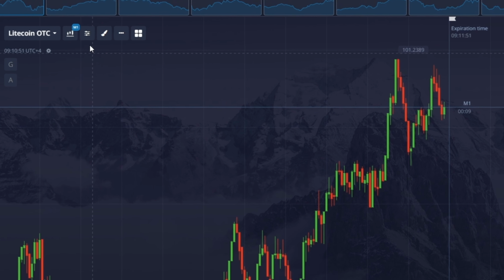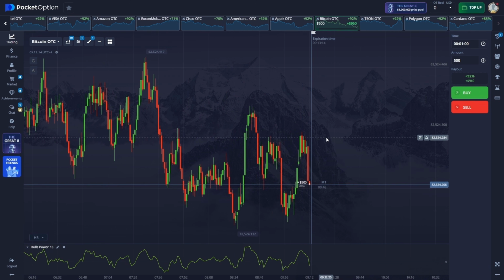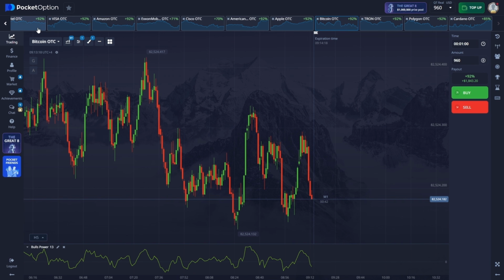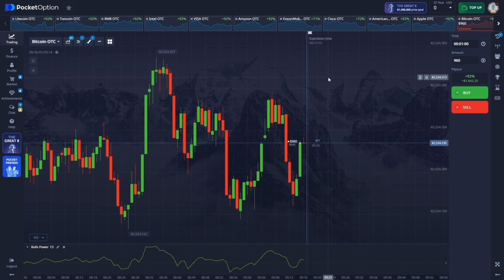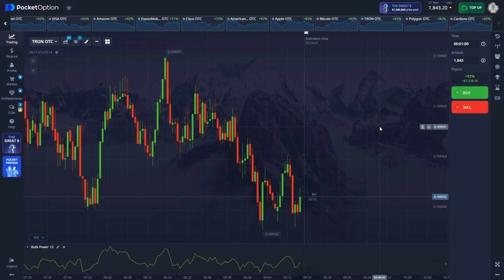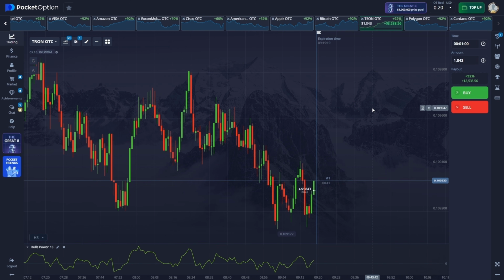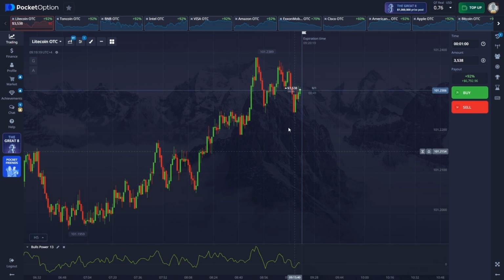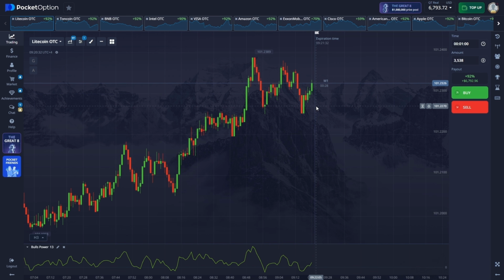My 2025 Strategy: Using Bulls Power for Smarter Trade Entries